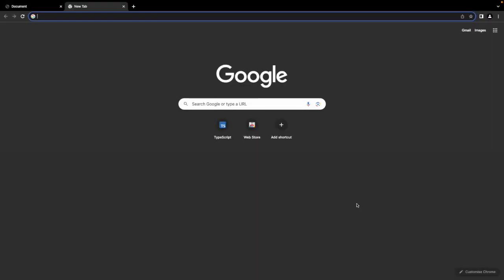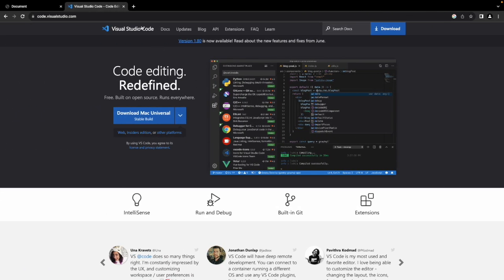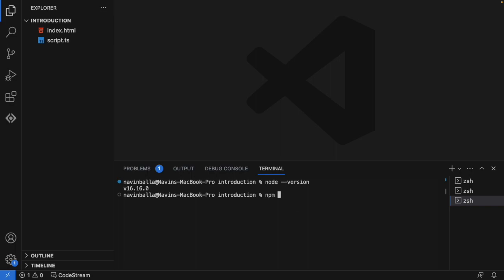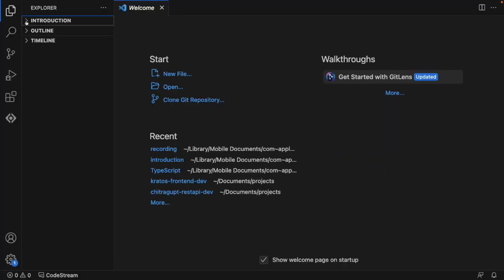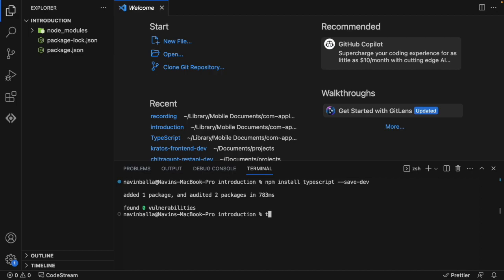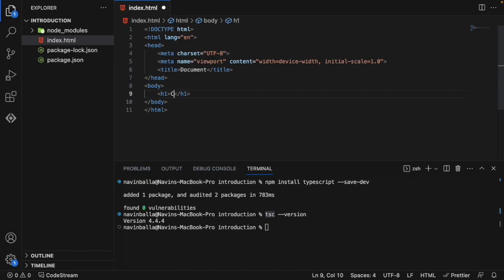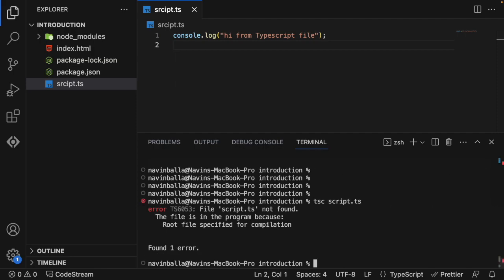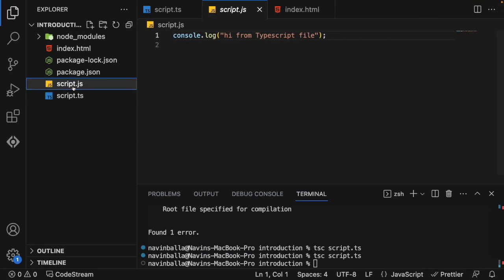Typescript - Complete Setup & Writing First File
In this video tutorial will see all the required tools for typescript installation & write our first typescript file.